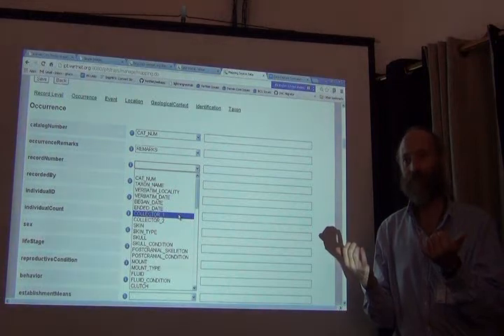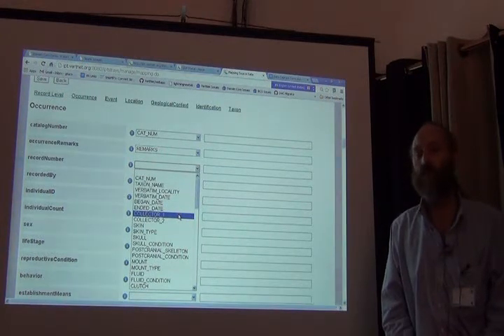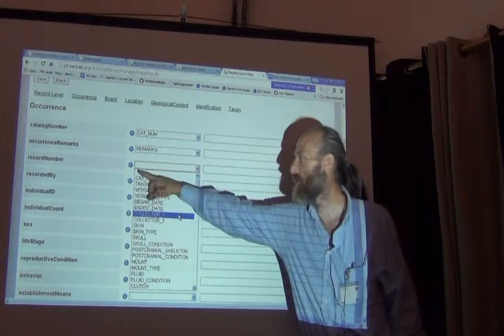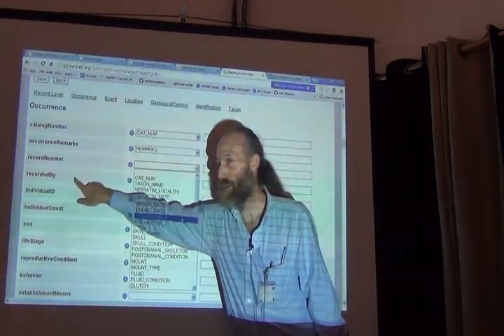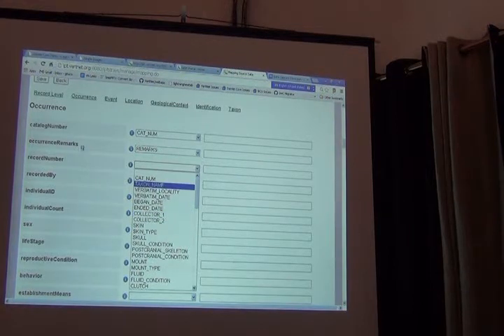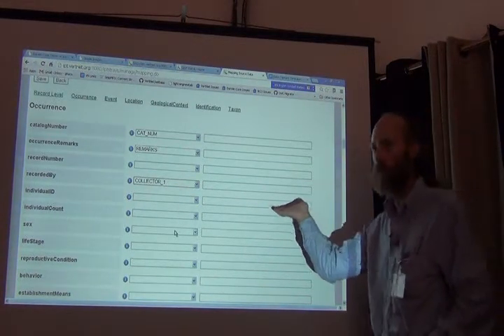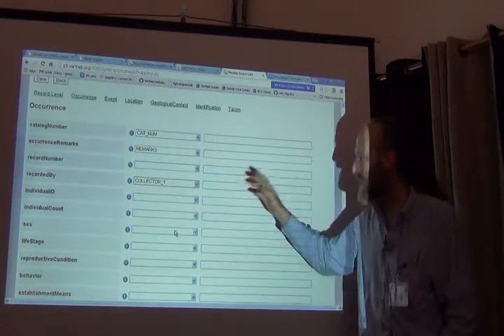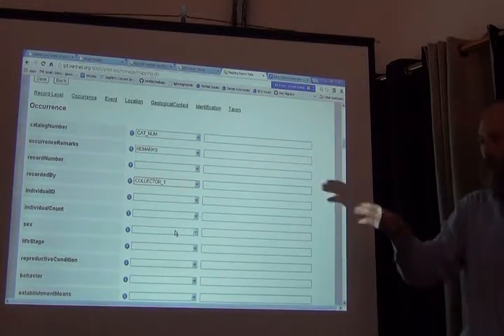BITC / Data Capture - Darwin Core - part 4